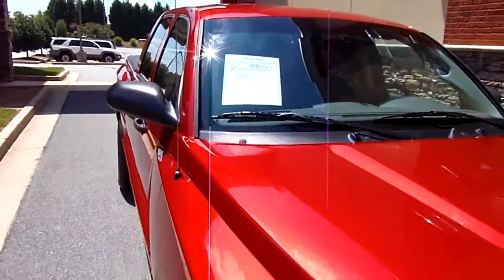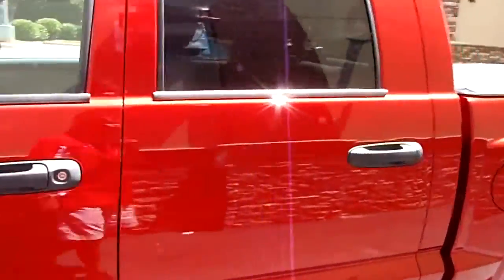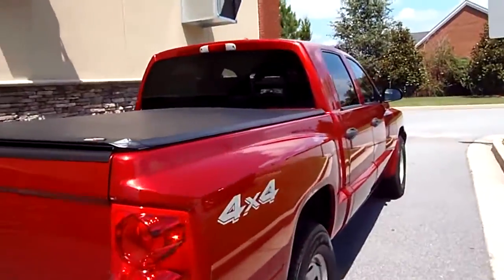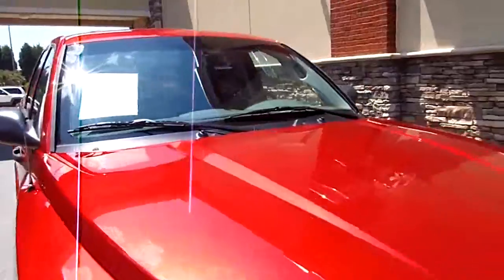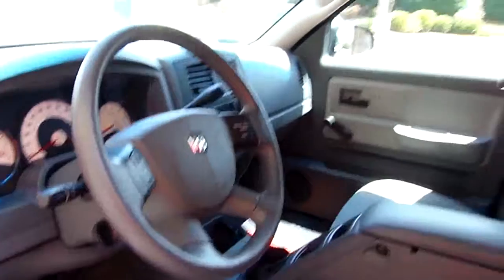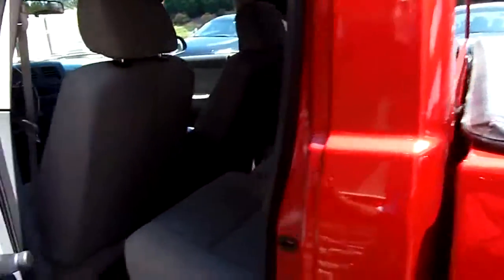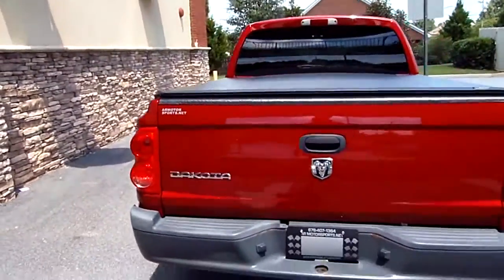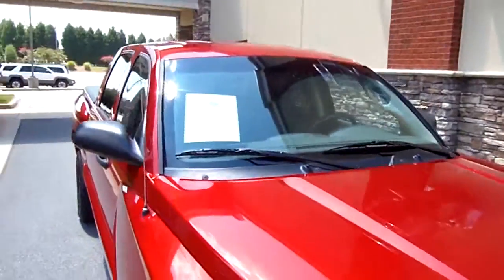06 DODGE DAKOTA RED 5904 BS